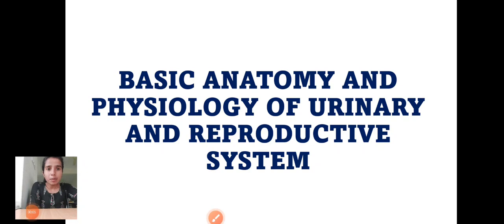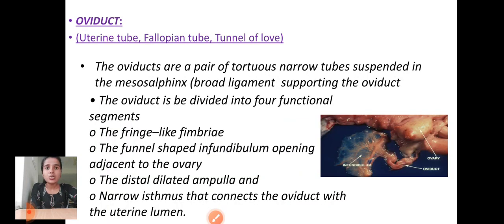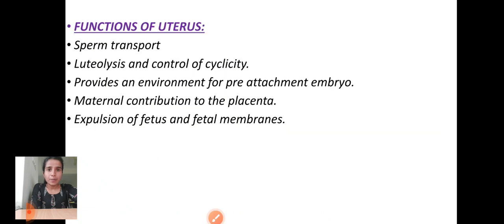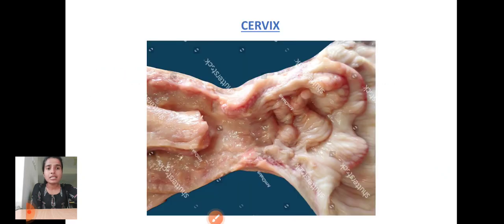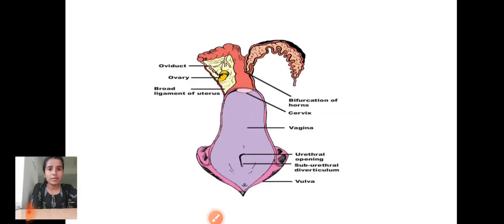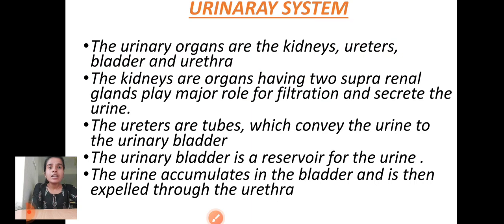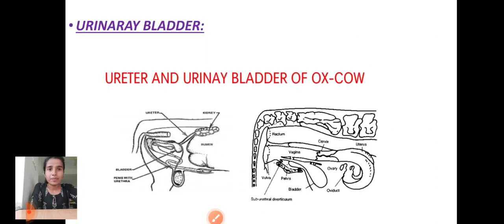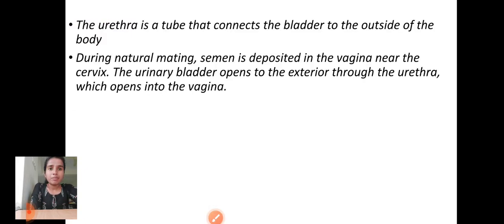ASC-301_HEMALATHA.C (9791)